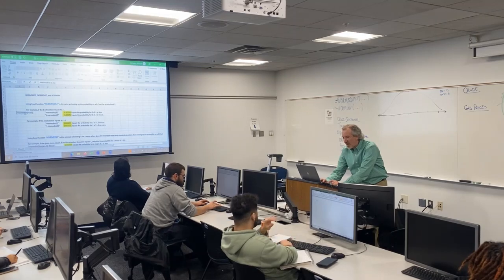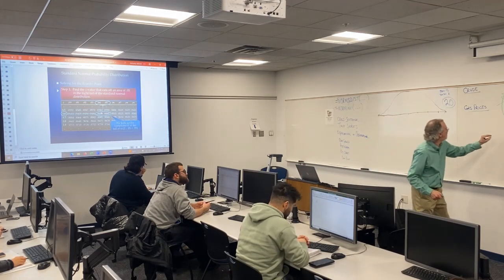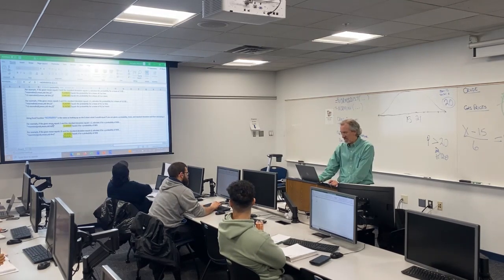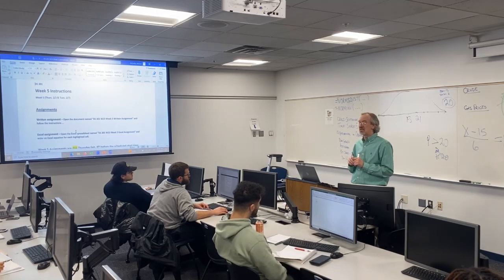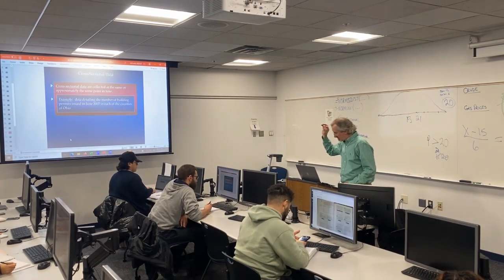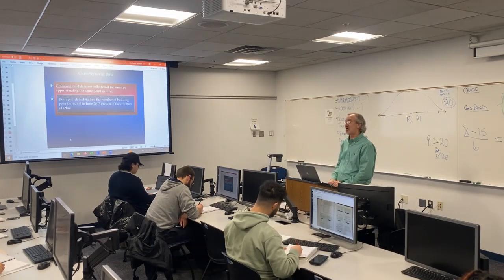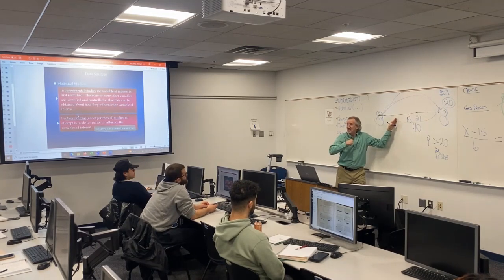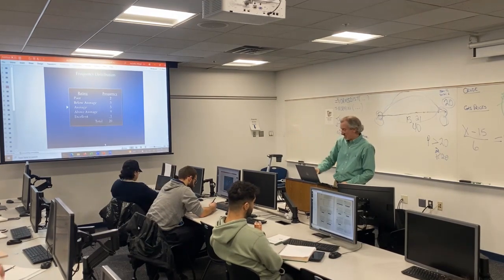DS 301 W23 Week 5 Thurs Lecture Recording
NORMSDIST, NORMINV, Cross Sectional, Time Series, Qualitative, Quantitative, Business Statistics, College of Business, University of Michigan - Dearborn, Professor McCarthy, Winter semester 2023 from Thursday 2/2.